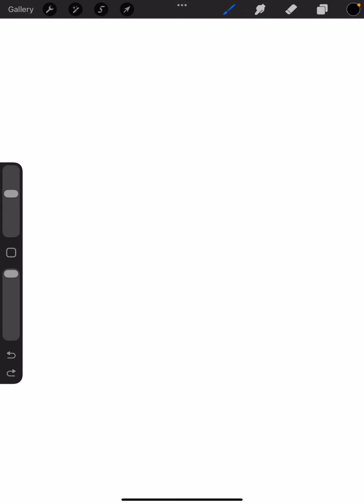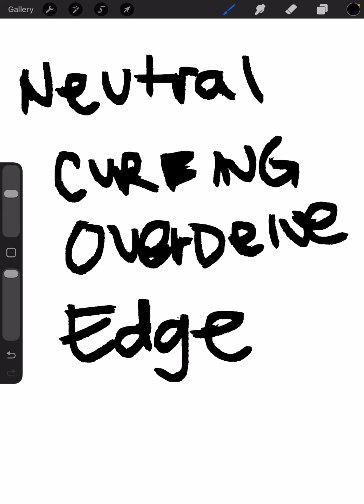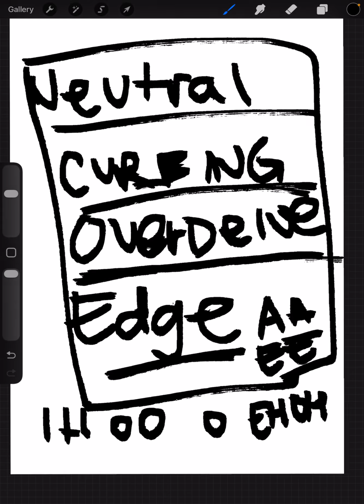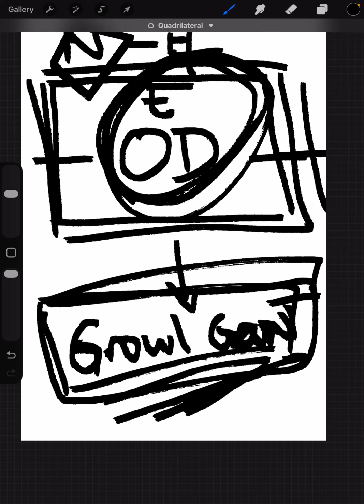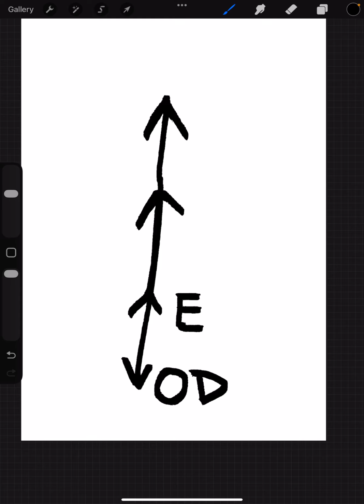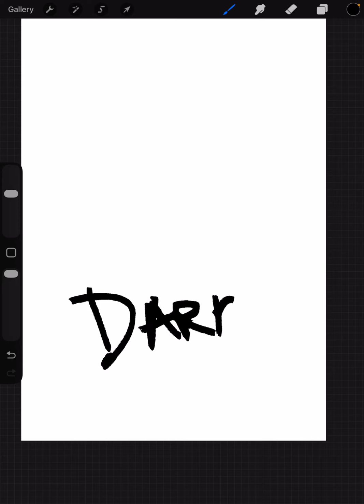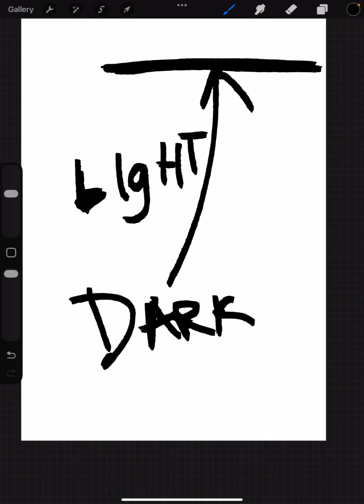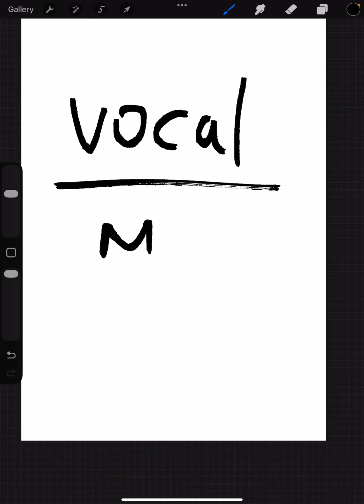Bringing back the complete vocal technique singing community and introducing it to a new generation